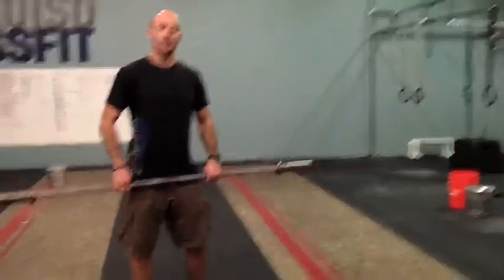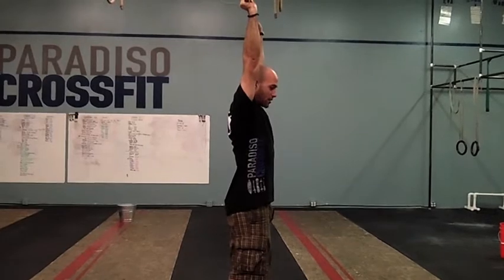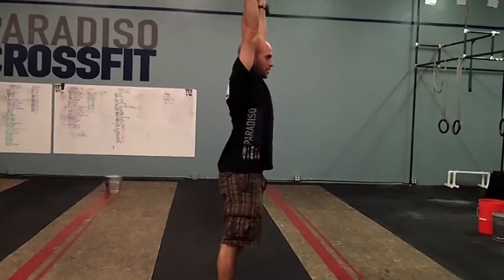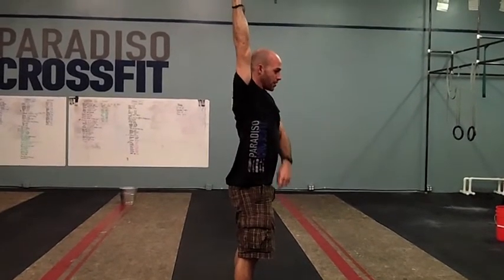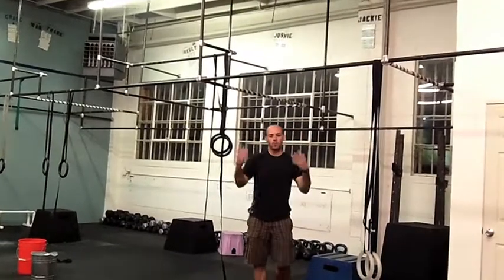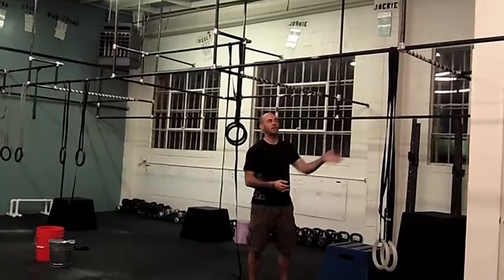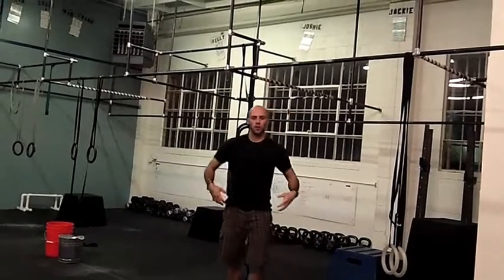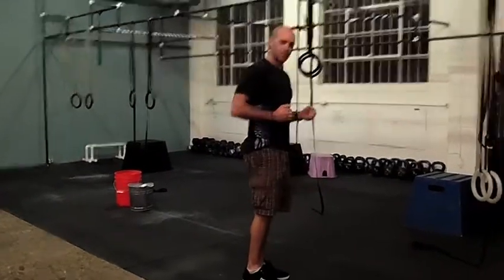Paradiso CrossFit - 10 Rounder